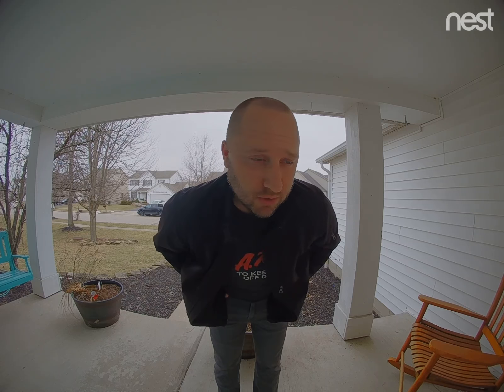Diary of a Doorbell: Typing